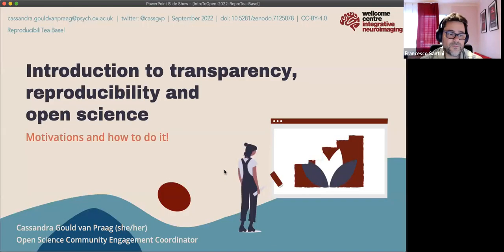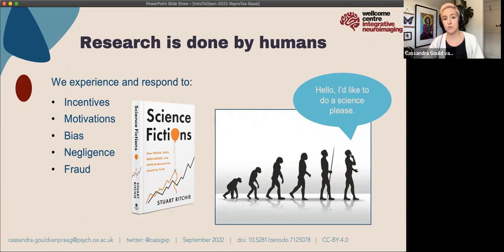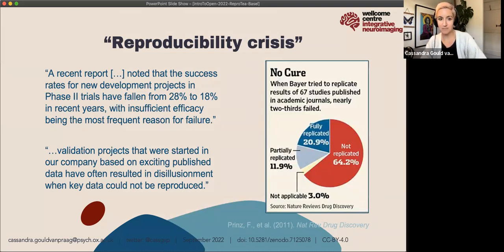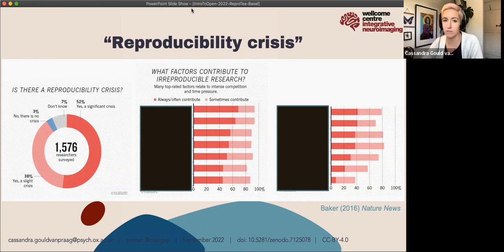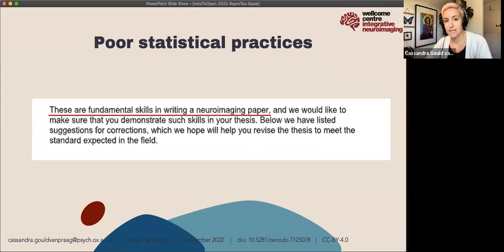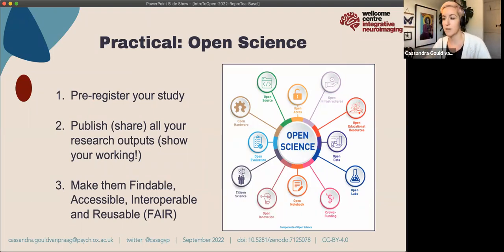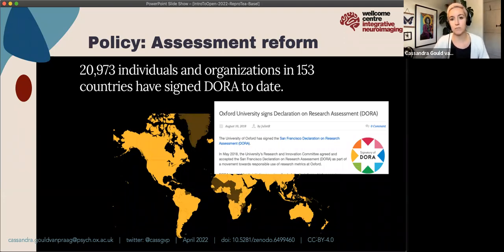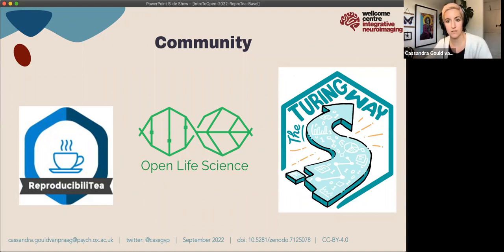Open Science Basel Year 3 #1 - Cassandra Gould Van Praag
First lecture of the third year of the Open Science Seminar Series at the University of Basel. Presentation by Cassandra Gould Van Praag on "Introduction to transparency, reproducibility and open science".